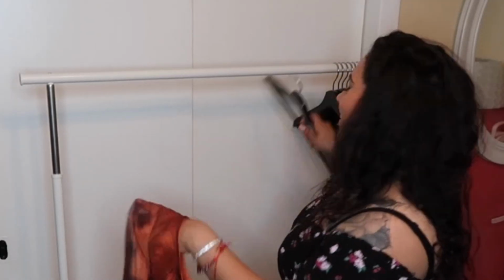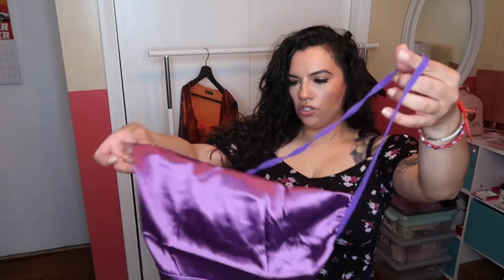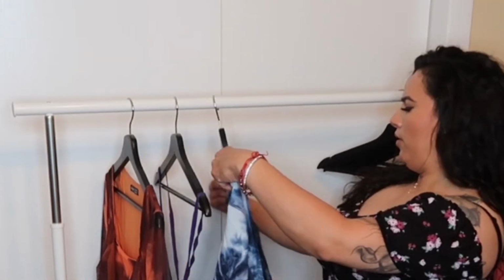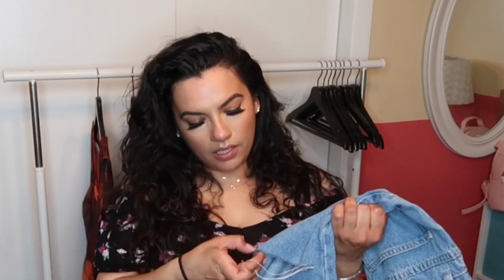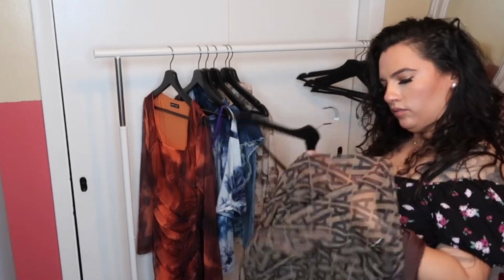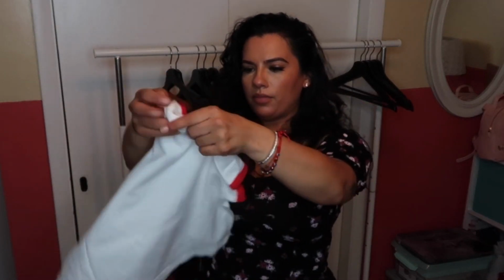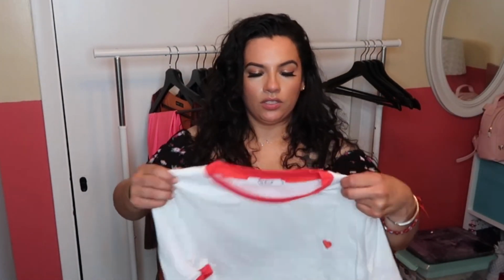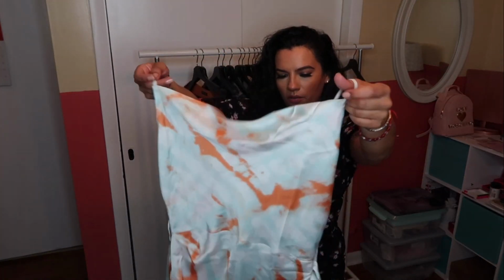SHEIN Summer Nights Haul 2021 Outfit Ideas 💝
Some cute Stuff from Shein that I’ll be wearing in the evenings this Summer 2021. 💜💖

Some Products I Mention:

Tie Dye Wrap Hem Belted Dress

Criss Cross Tie Back Satin Cami Dress

Floral Print Sheer Mesh Top Without Bra

Allover Letter Graphic Sheer Blouse Without Bra

High Waist Ripped Detail Jeans

Mesh Tie Dye Lettuce Trim Button Up Blouse

Overlap Asymmetrical Waist Cycling Short

Square Neck Tie Dye Mesh Dress

Plus Heart Print Ringer Tee

5pairs Leaf Pattern Ankle Socks

Rabbit Design Fluffy iPhone Case

Rhinestone Decor Fluffy iPhone Case

Was sent but I didn’t review 💕
Multi Compartment Heart Baking Mold 1pc

Previous Video